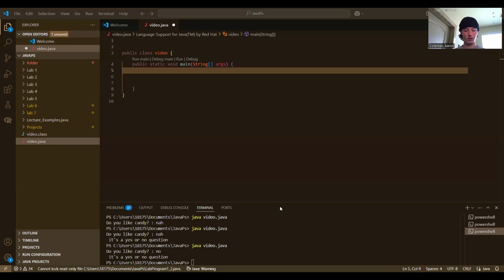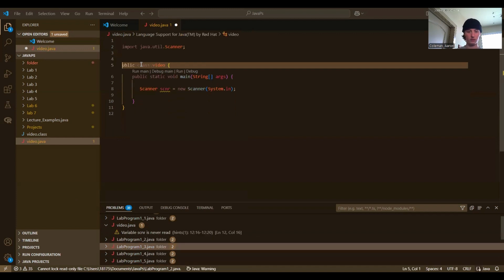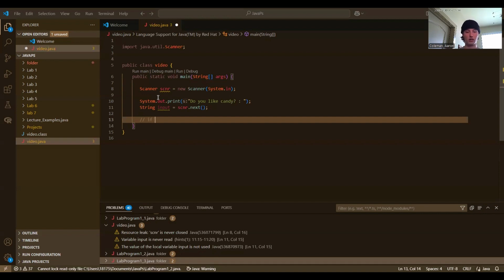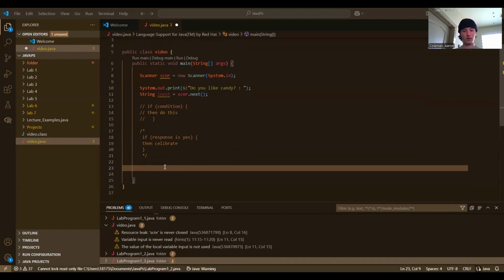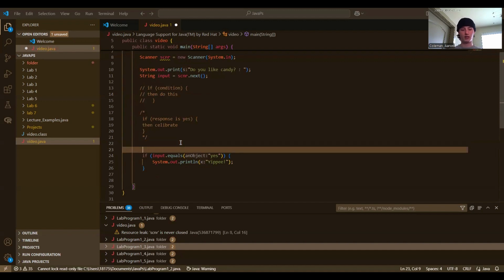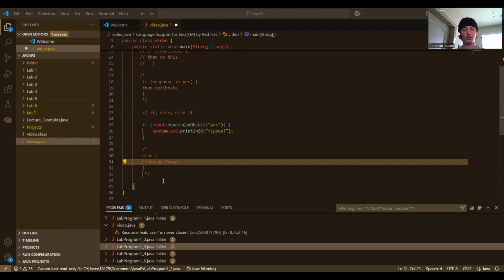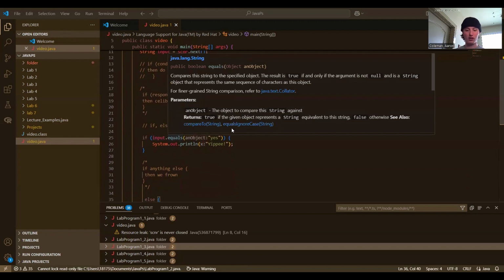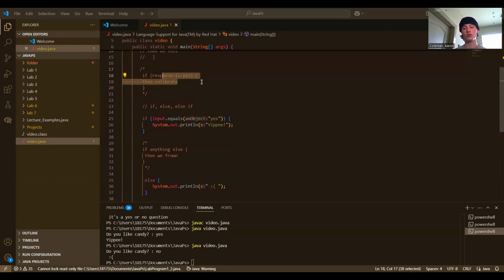Using if statements in Java